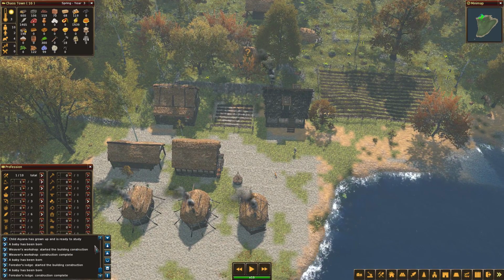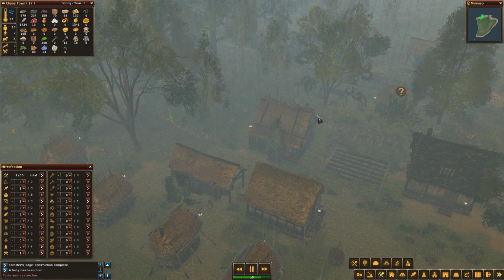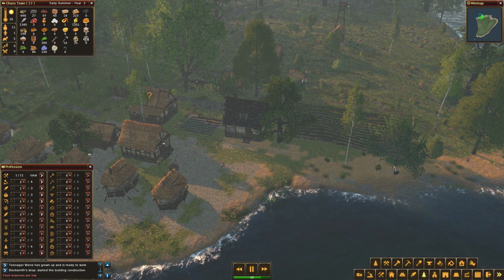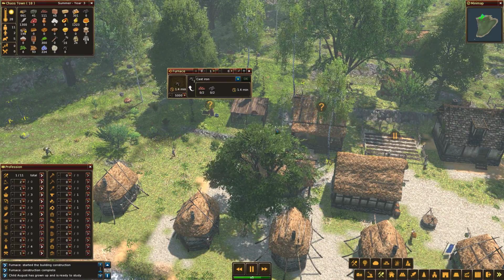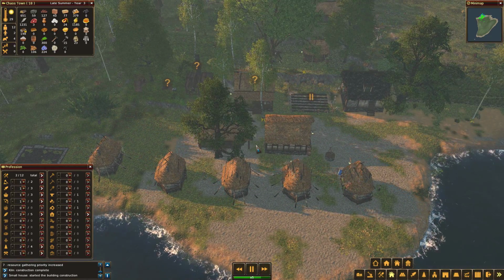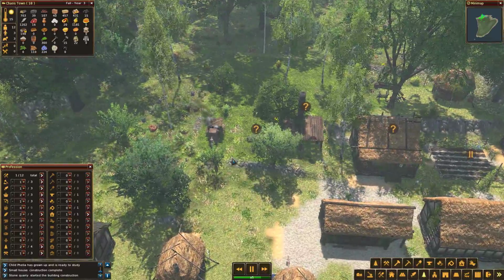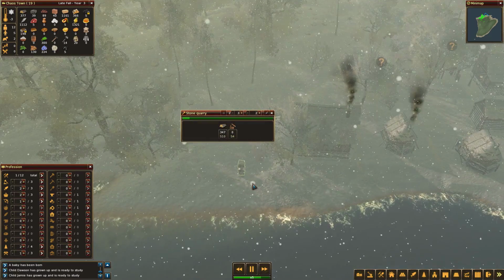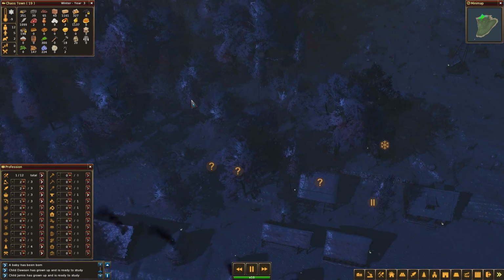Life is Feudal: Forest Village - Let's Play #3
Life is Feudal: Forest Village is a strategy/builder and management game where you plan, build and manage a village. You need to manage the basic village economy of goods to allow the village to grow into bustling medieval metropolis.

If you are familiar with Banished, this will be de ja vu.